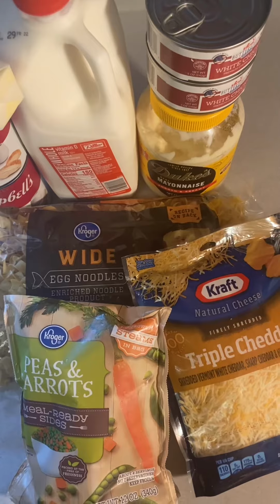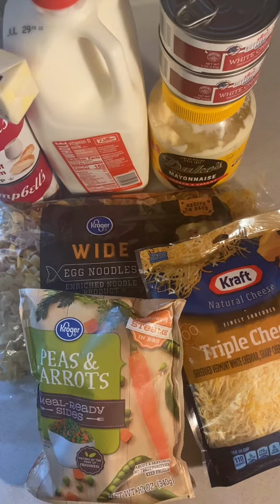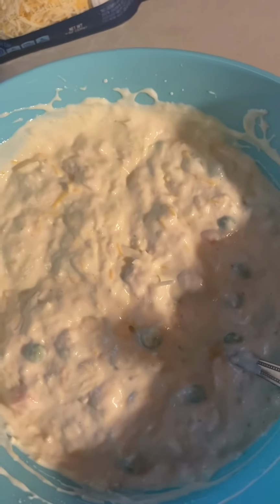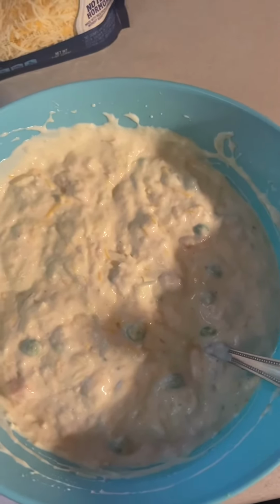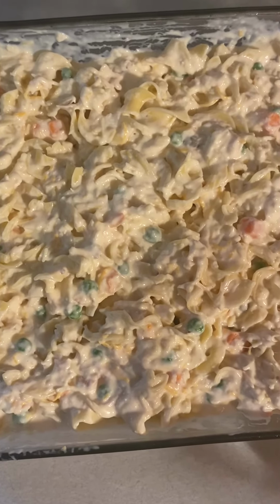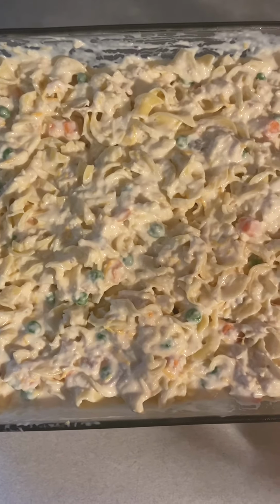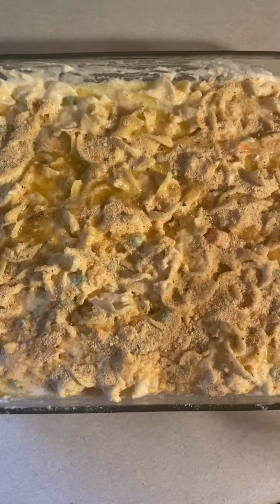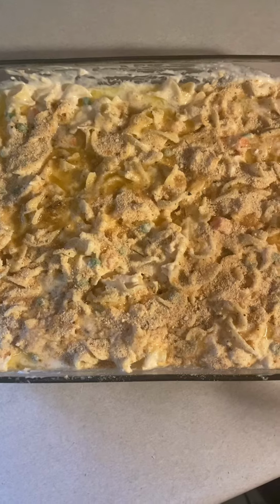Quick and easy Chicken Casserole 🤤